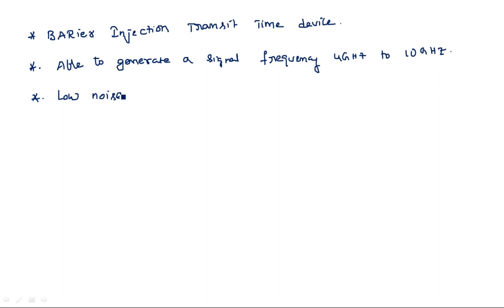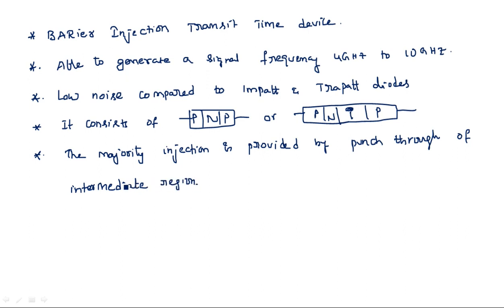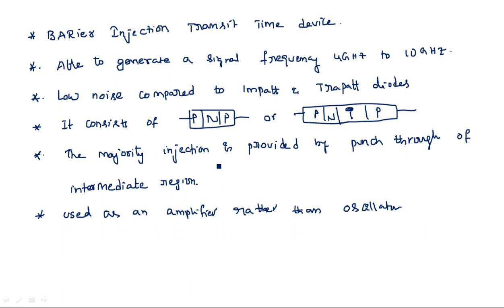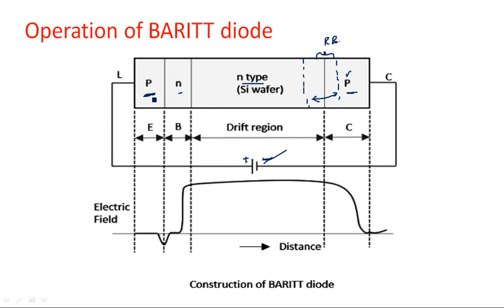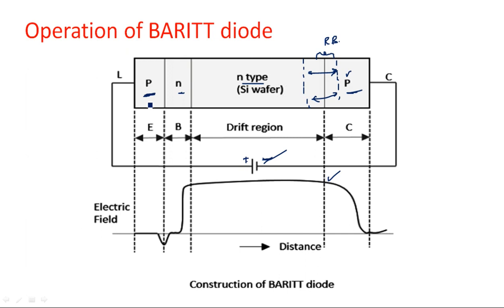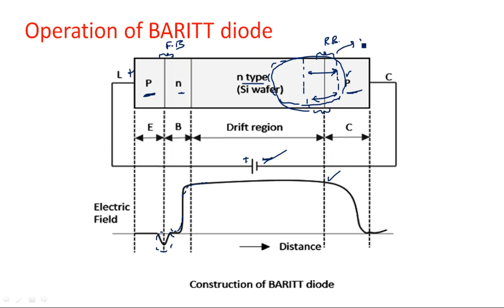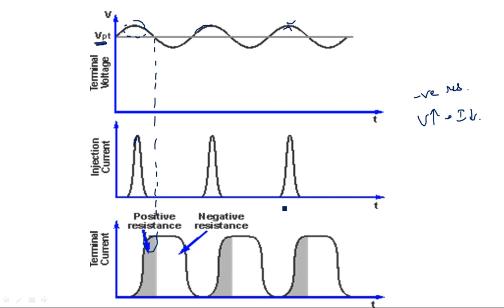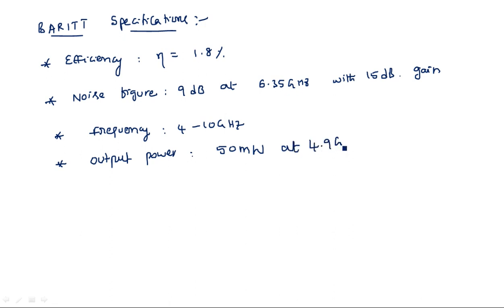BARITT diode | Avalanche Transit Time (ATT) Devices | Microwave Engineering | Lec-114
Microwave Engineering
Avalanche Transit Time (ATT) Devices
BARITT diode